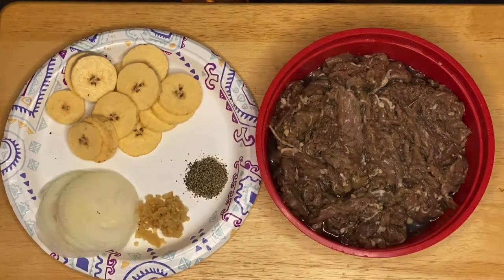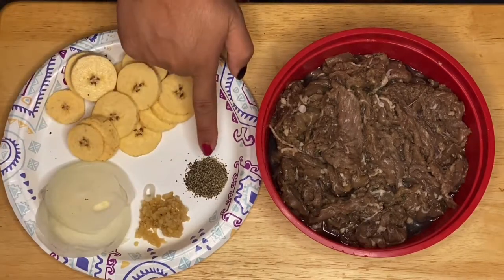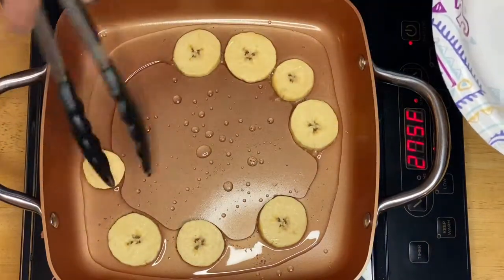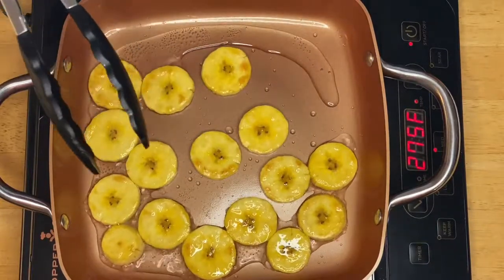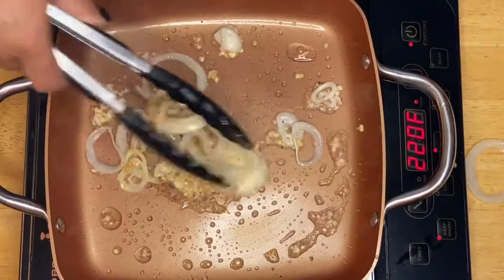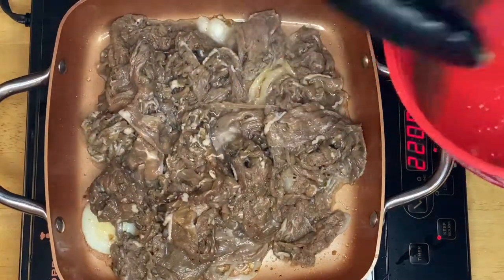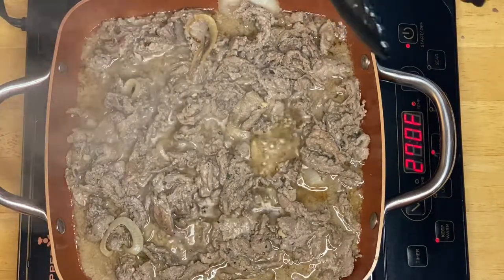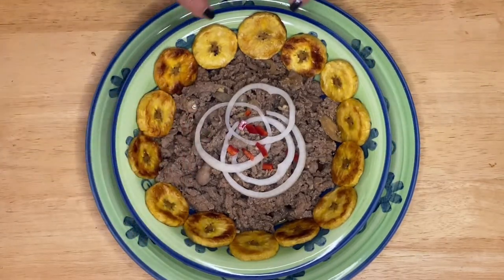AnnSarap Kitchen || How to make my BISTEK TAGALOG (FILIPINO STYLE STEAK) SAVORY DISH HMM YUM...!!!